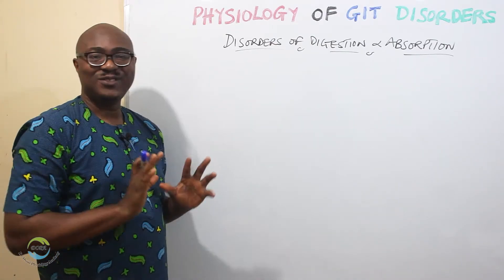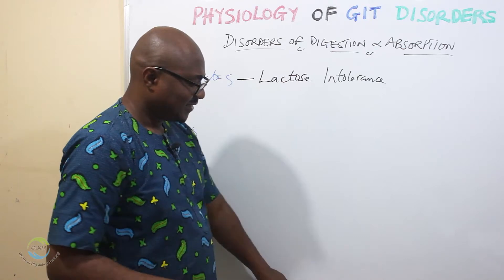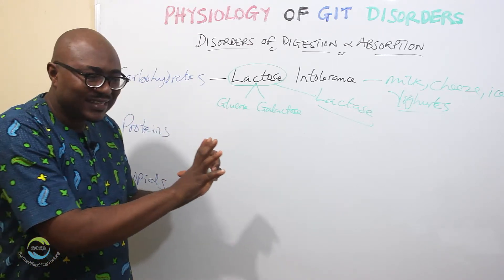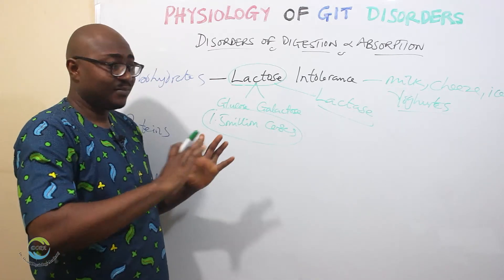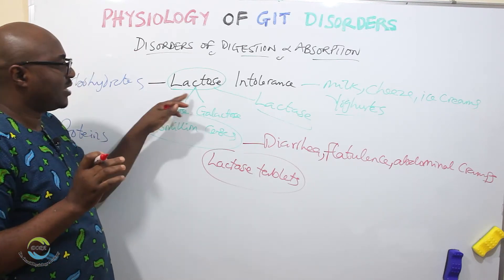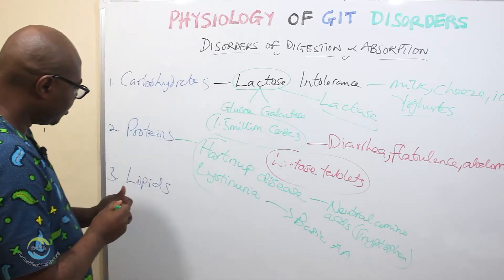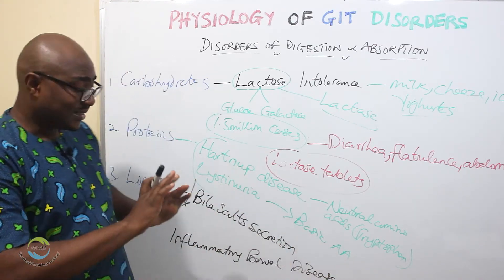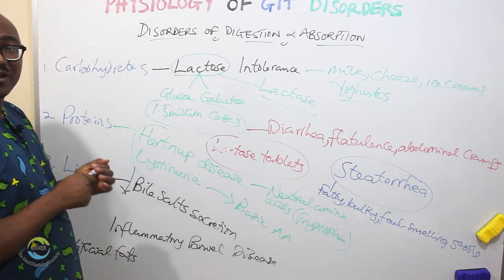Disorders of Digestion & Absorption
In this lecture, we discuss the commonest disorders of digestion and absorption of the three major nutrients – lactose intolerance for carbohydrates, Hartnups and Cystinuria for proteins, steatorrhea for lipids. ENJOY!

CHAPTERS
0:00 - Intro
0:32 - Overview
1:44 - Lactose intolerance
5:52 - Symptoms of lactose intolerance
7:13 - Treatment of Lactose intolerance
8:04 - Hartnups and Cystinuria
9:47 - Steatorrhea
14:20  - Conclusion